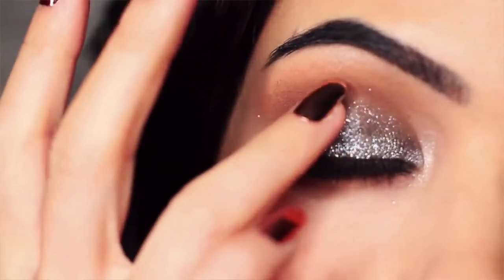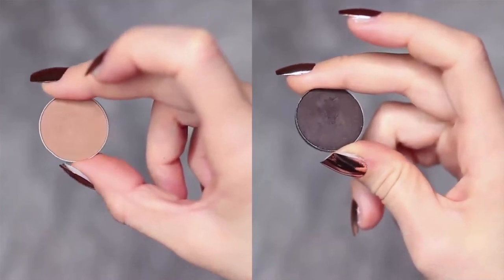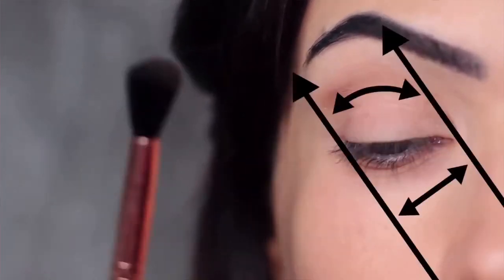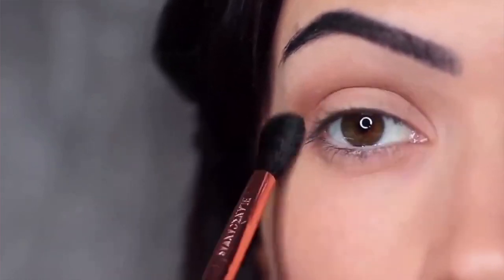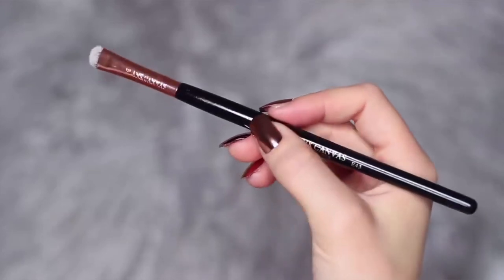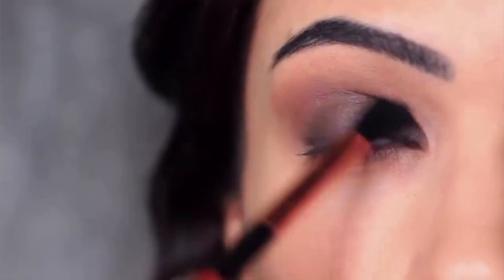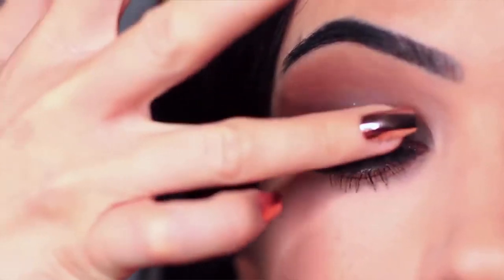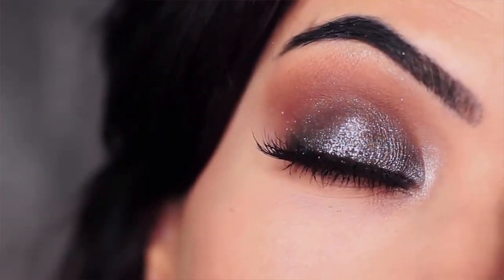Glitter Smokey Eye Makeup || Beginners Eye Makeup Tutorial ||How To Apply Glittery Smokey Eyeshadow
Glittery Smokey Eye Makeup || How To Apply Glittery Smokey Eyeshadow|| Beginners Eye Makeup Tutorial

In this tutorial, teach you to make a Glittery Smokey Eye Makeup, very easy to do.❤️❤️❤️

If you want to support me to be able to make more fantastic tutorials like this video.

2 - Give me your likes.